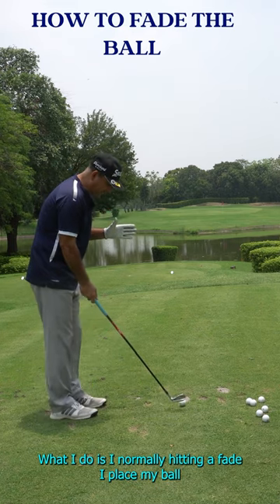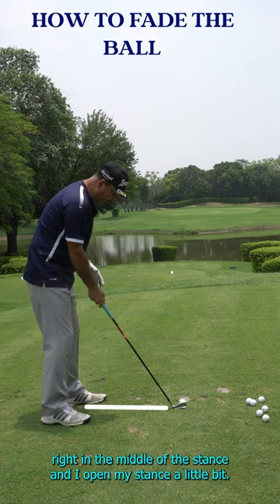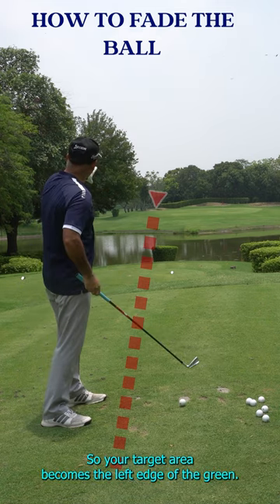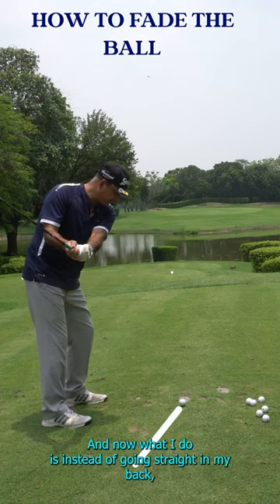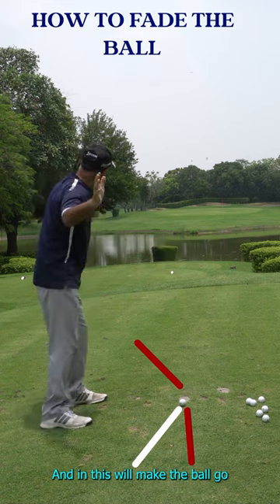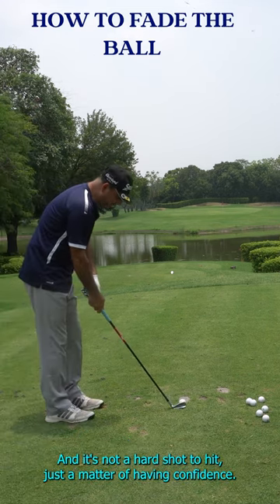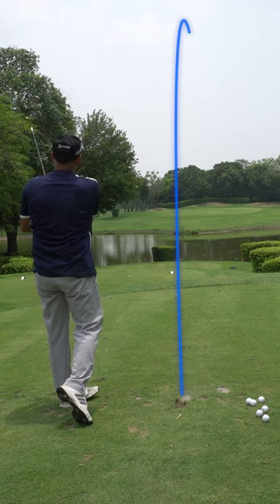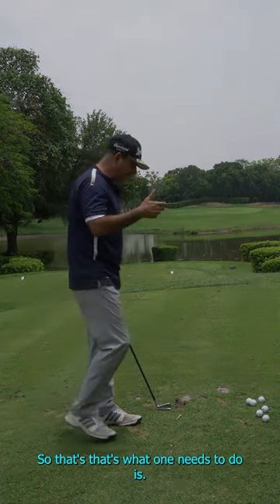How to FADE the BALL. Short and Simple.